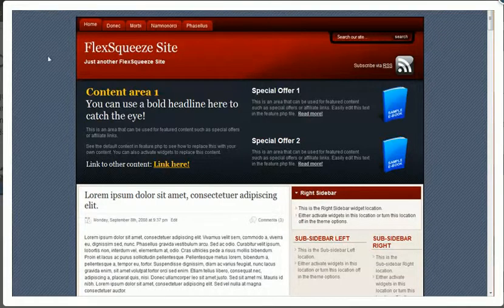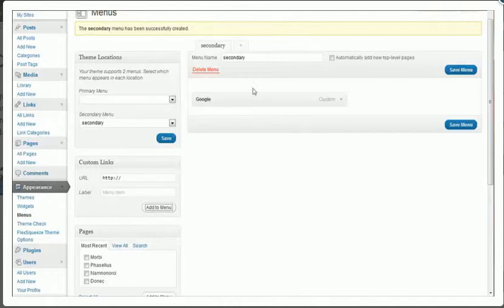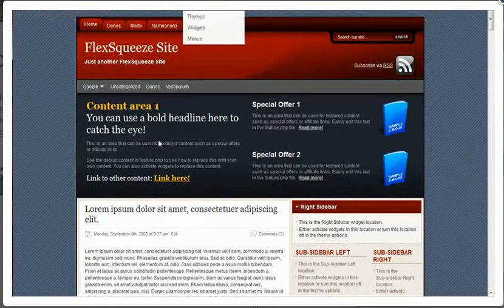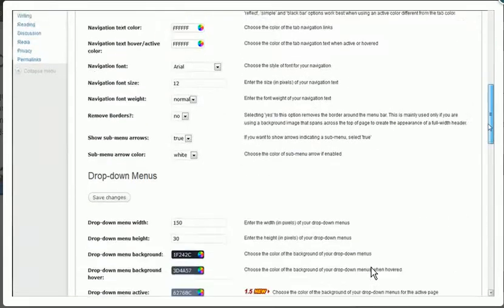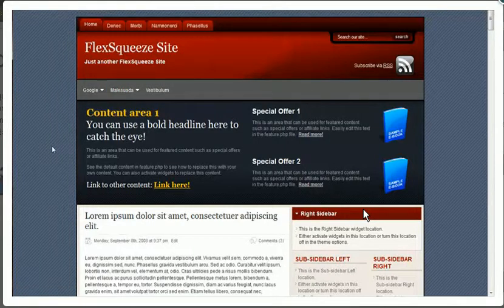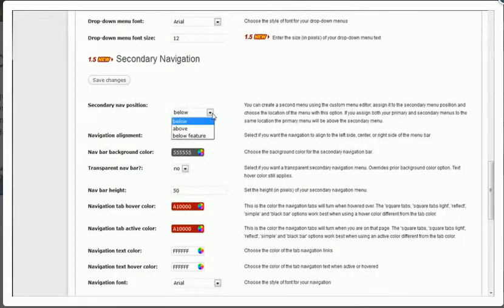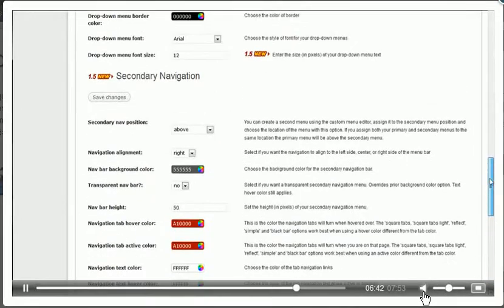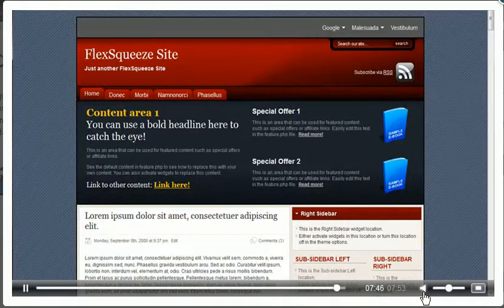08 Secondaty Menus Setup